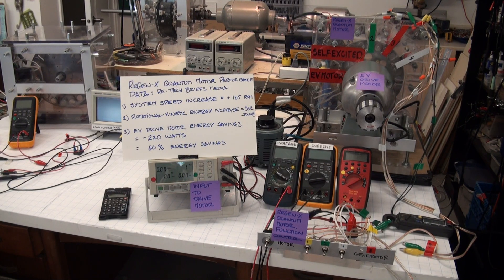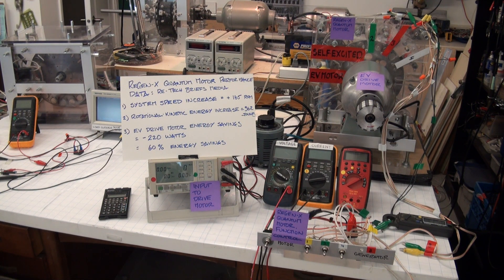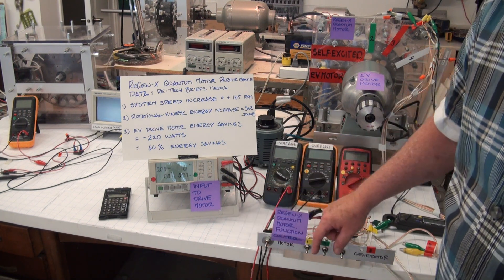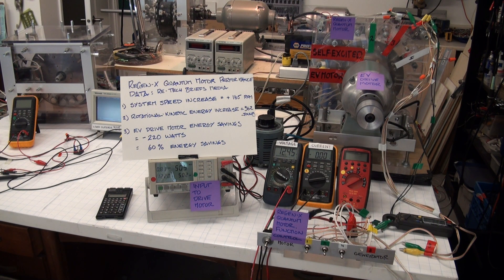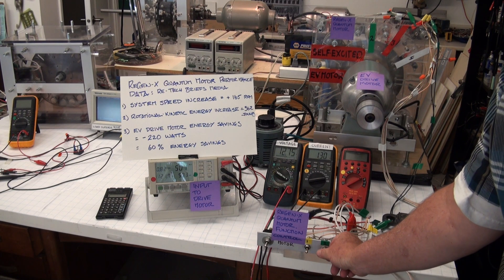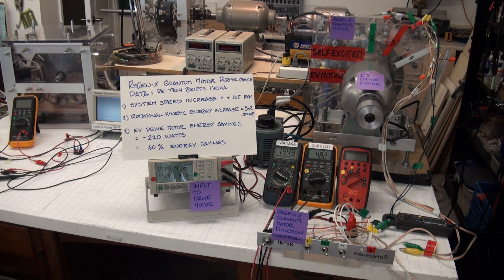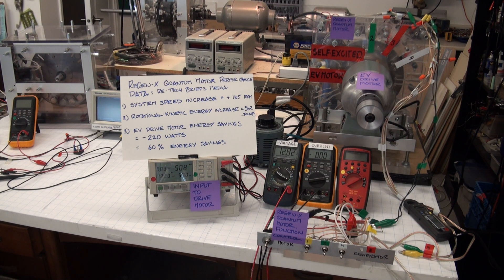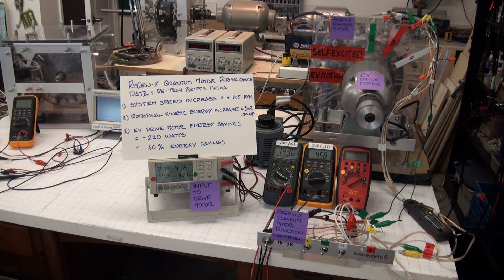TECH BRIEFS MEDIA ReGen-X Quantum Motor Introduction Long Version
The US patented ReGen-X Quantum Motor is the world's first electric motor which produces Mechanical Output (Positive Work, Kinetic Energy increase, system acceleration) but requires zero electric input energy @ Infinite Efficiency operation.

The US patented ReGenX Generator is the world's first electric generator which also produces Mechanical Output (Positive Work, Kinetic Energy increase, system acceleration) while simultaneously generating electric output power but requires zero mechanical input energy @ Infinite Efficiency operation.

& Charging Ahead...

"Nothing is too wonderful to be true"
~ Michael Faraday

"Physics isn't the most important thing. Love is."
~ Richard P. Feynman

"There are two ways to look at life.
One is as though nothing is a miracle.
The other is as though everything is a miracle."
~ Albert Einstein

"Any sufficiently advanced technology is indistinguishable from magic."
~ Clarke's Third Law

"You never change things by fighting the existing reality.
To change something, build a new model that makes the existing model obsolete."
~ Buckminster Fuller

"Limitless opportunities exist in every industry... where there is an open mind, there will always be a new frontier."
- Charles Kettering